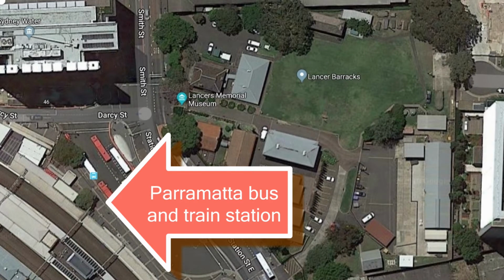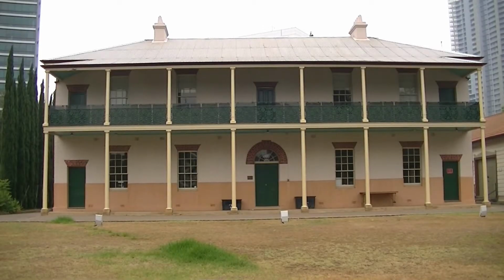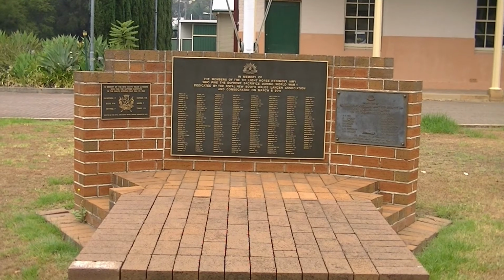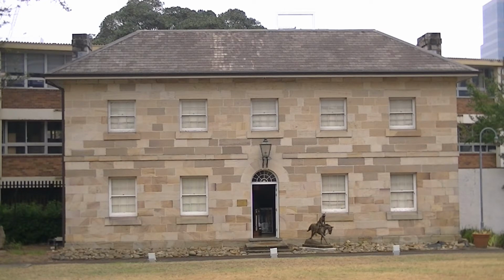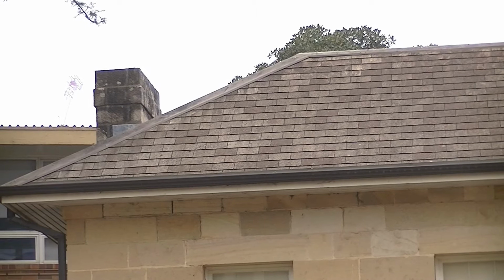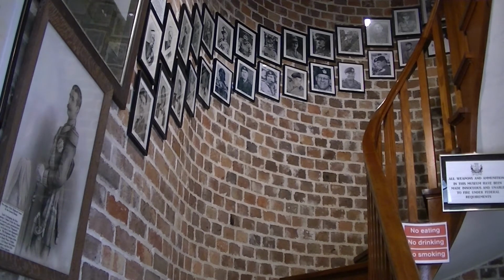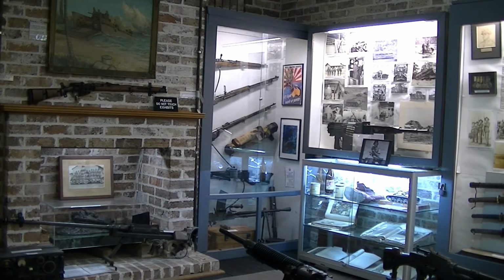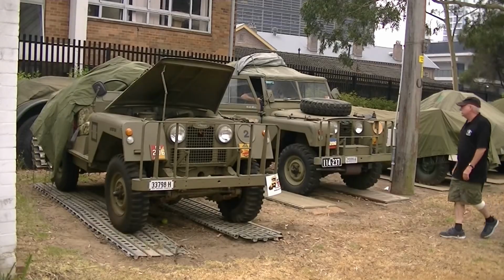Lancer Barracks and Museum Parramatta NSW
This video introduces Lancer Barracks home of the 1/15 Royal New South Wales Lancers, and the Lancers' Museum.  It invites viewers to visit the Barracks and Museum, open almost every Sunday 1000 to 1600, 2 Smith Street, Parramatta NSW Australia. for details.